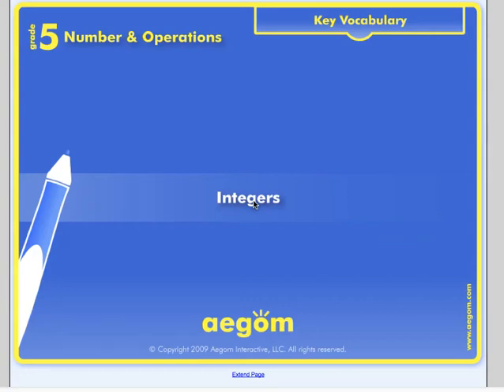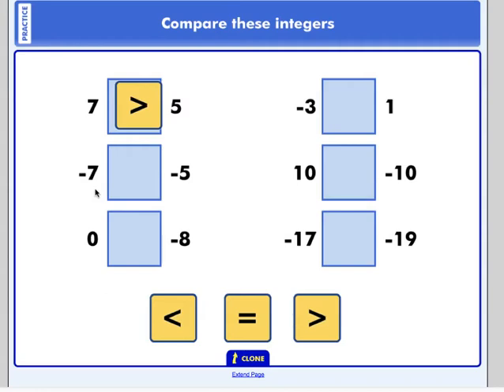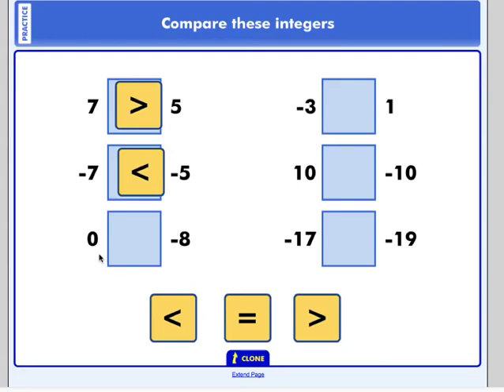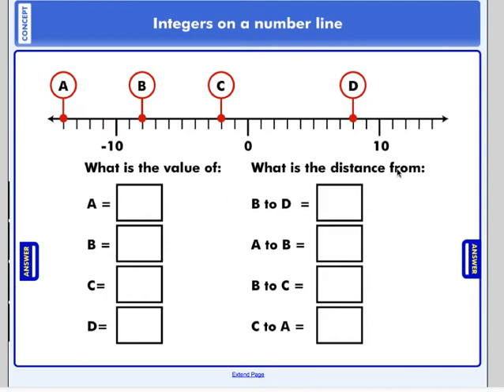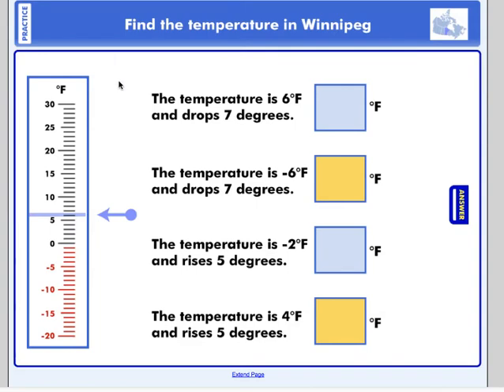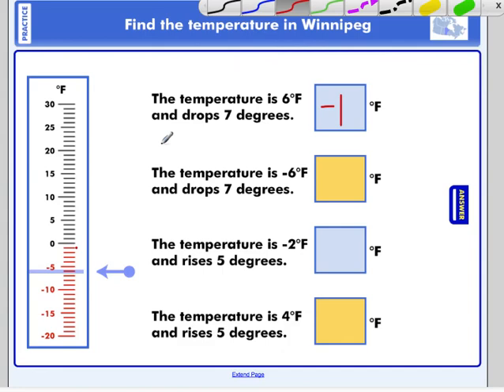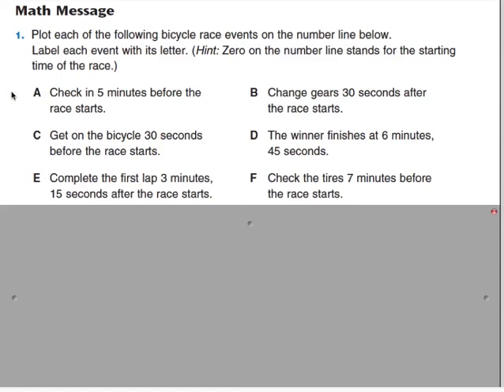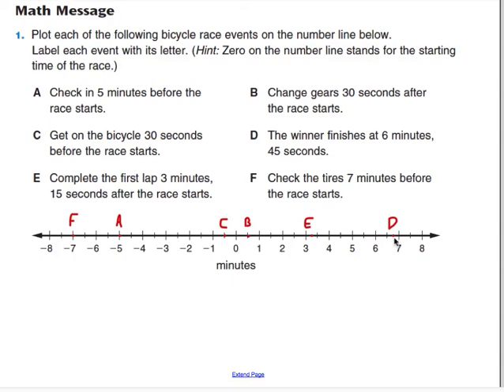Math Lesson 7.7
Negative Integers